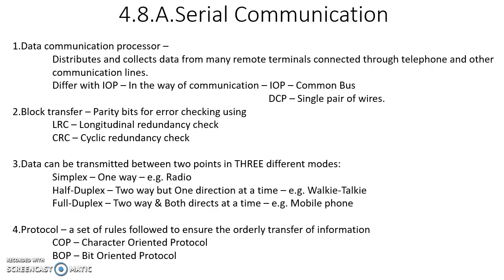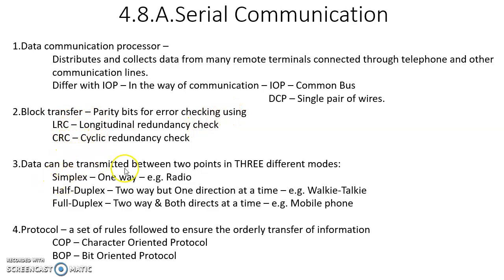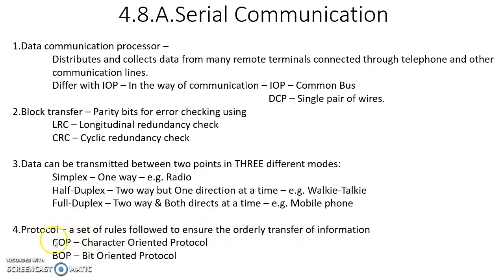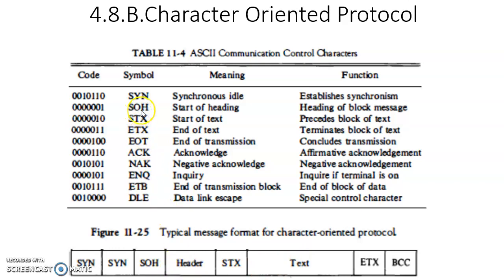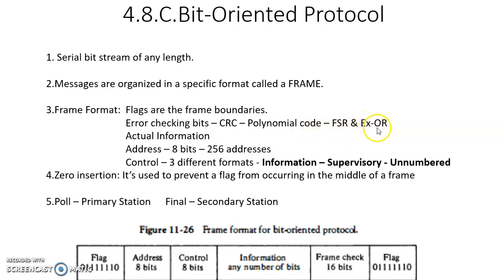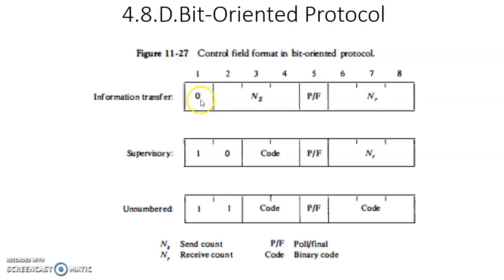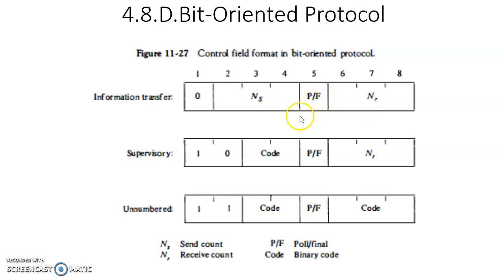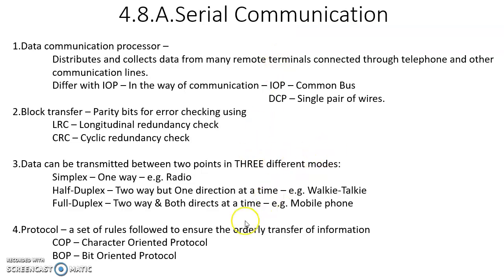4 8 Serial Communication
UNIT-IV INPUT-OUTPUT ORGANIZATION,
SERIAL COMMUNICATION,
DATA COMMUNICATION PROCESSOR,
INPUT-OUTPUT PROCESSOR,
CHARACTER ORIENTED PROTOCOL,
BIT-ORIENTED PROTOCOL,
ZERO INSERTION,
LRC,
CRC,
FRAME CHECK BITS,
BLOCK TRANSFER.